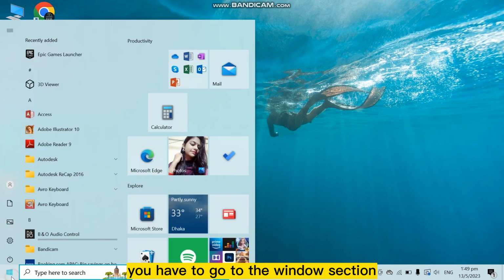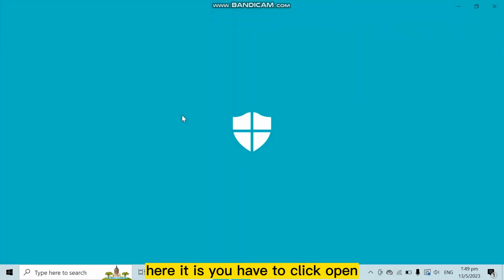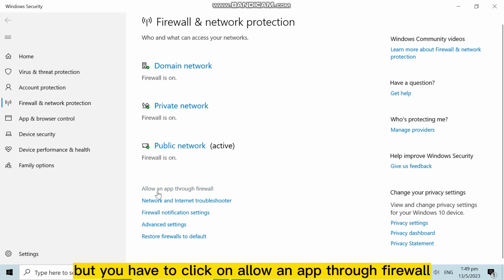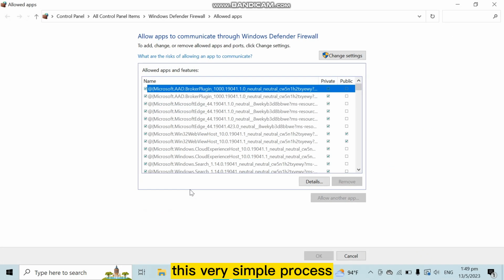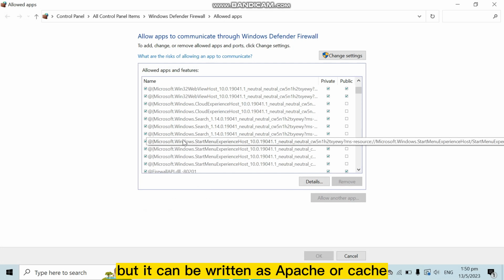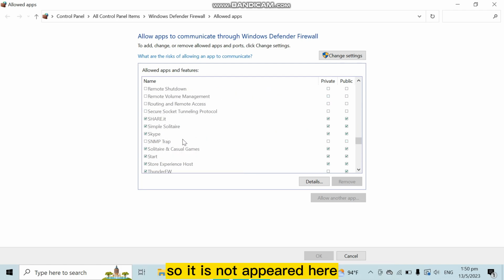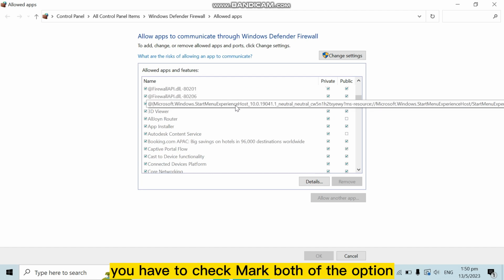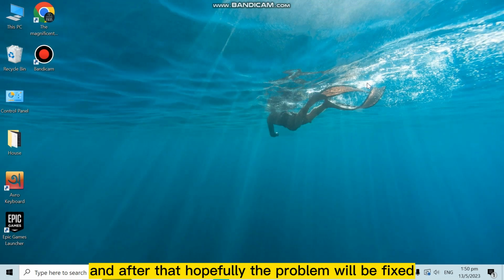How To Fix Transaction Declined In Valorant (2023)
LearnHow To Fix Transaction Declined In Valorant